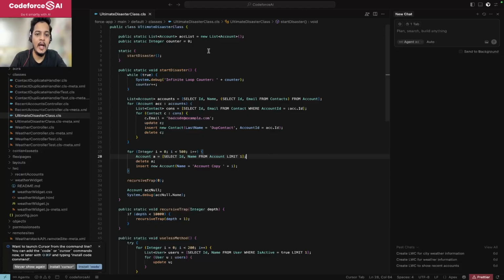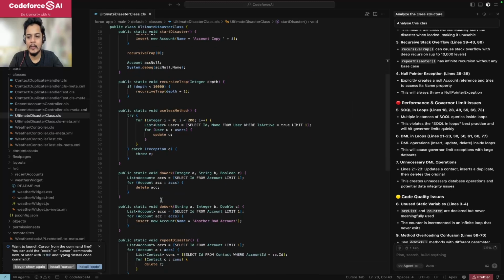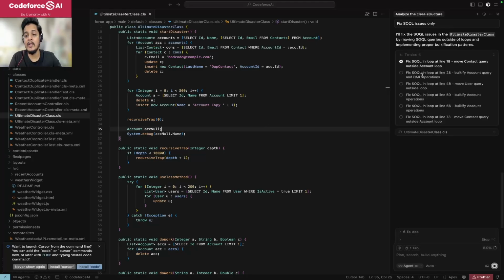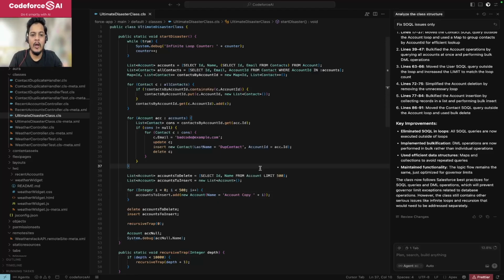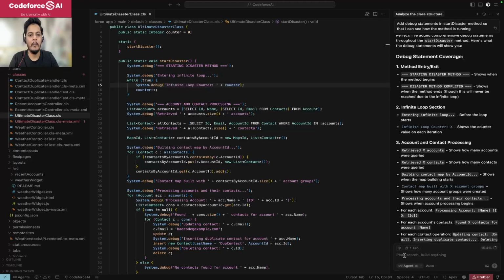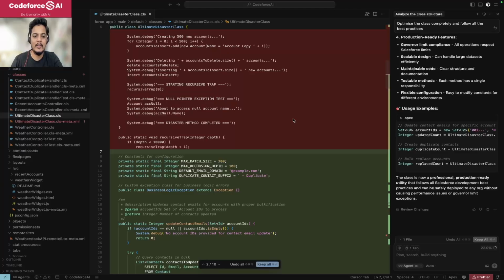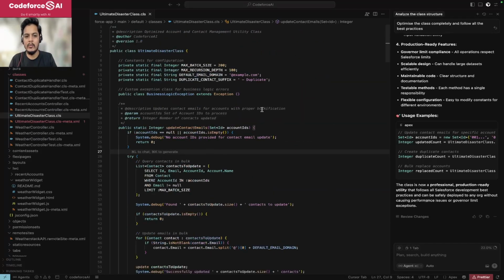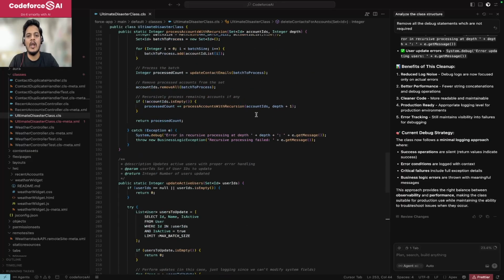How to Analyse, Debug & Optimise Apex Code with Cursor AI | Salesforce Developer Tutorial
Boost your Salesforce development skills by learning how to analyse, debug, and optimise Apex code using Cursor AI. In this step-by-step tutorial, we’ll explore how AI tools can speed up code reviews, identify performance issues, and suggest best practices for clean and efficient Apex development.

Whether you are a Salesforce Developer, Admin, or Architect, this guide will help you write scalable, efficient, and error-free Apex code while leveraging the power of AI.

🔹 What you’ll learn in this video:

How to debug Apex code effectively

Identifying performance bottlenecks in SOQL & DML

Using Cursor AI for code review & suggestions

Best practices for Apex code optimisation

Real-time Apex debugging examples

🚀 Perfect for Salesforce developers preparing for interviews or improving project code quality.